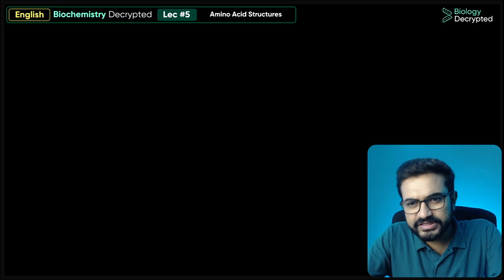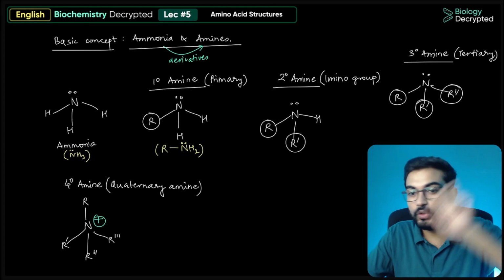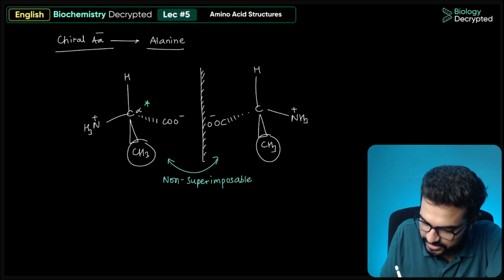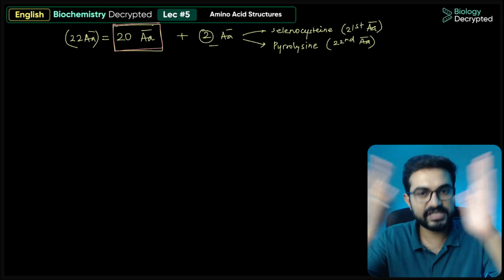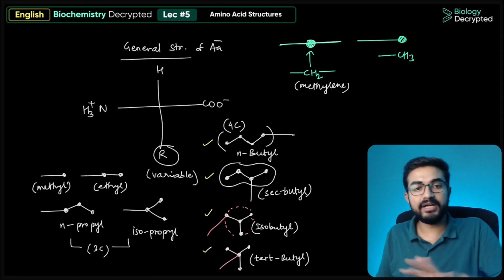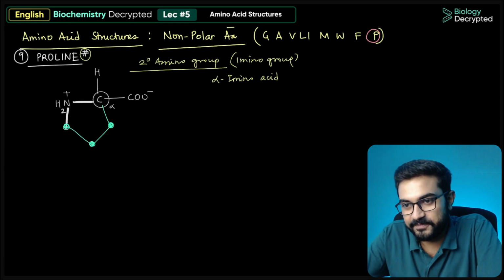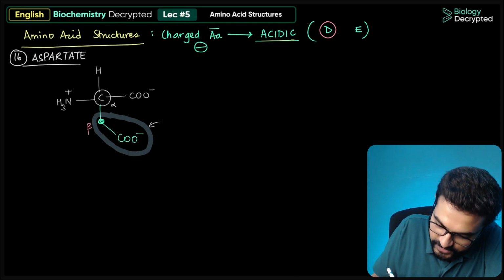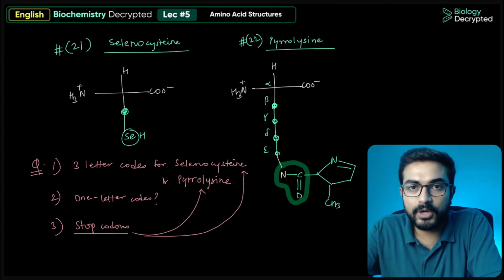Biochemistry | L5 | Amino Acid Structures | English | with SSB (Sounak Sinhababu)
Amino Acid Structures (with Tricks)

Unlock the secrets of amino acid structures in this enlightening lecture. Not only will we cover the general structure, but we'll also dive into all 20 amino acids. By the end, you'll be able to draw these structures yourself!

📚 Topics Covered:

-General Structure of Amino Acids
-Structures of All 20 Amino Acids

🎨 Skills Gained:

-Ability to Draw Amino Acid Structures

🎯 Tailored For:
CSIR-NET, GATE-XL, GATE-BT, IIT JAM, TIFR-JGEEBILS, GAT-B, DBT (JRF)-BET, PhD Entrances, and other MSc Entrances.